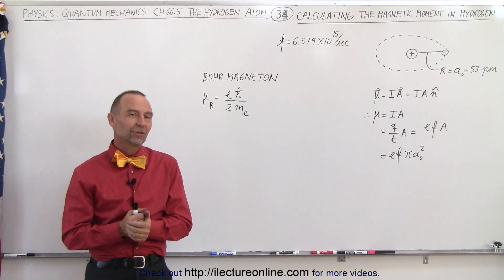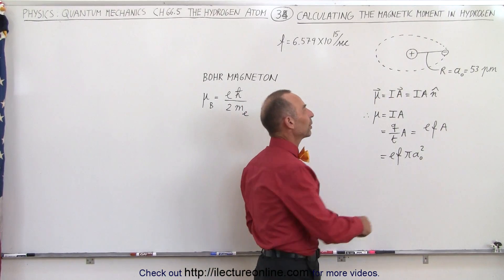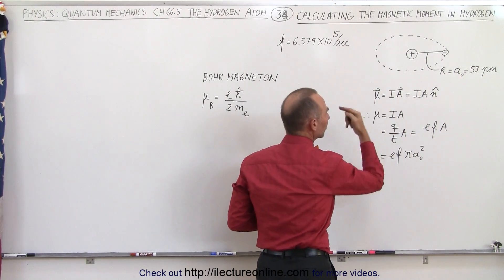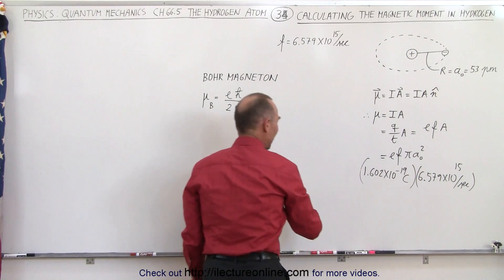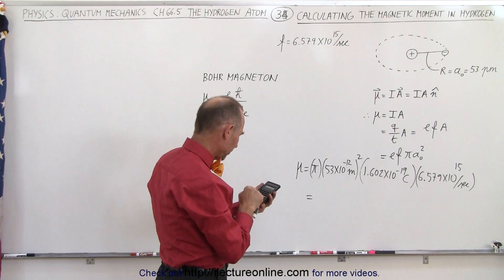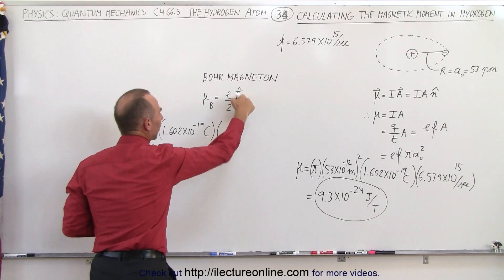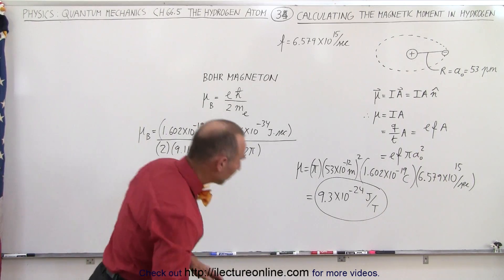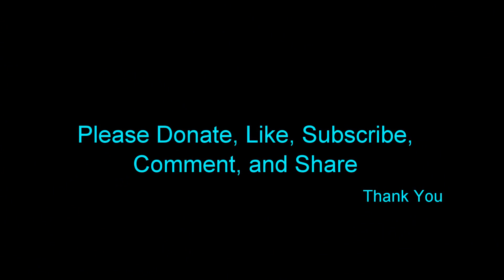Physics - Ch 66.5 Quantum Mechanics: The Hydrogen Atom (34 of 78) Magnetic Moment in Hydrogen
In this video I will calculate the magnetic moment in hydrogen in two ways therefore connection the classical and the quantum mechanics world. I will calculate using the classical way using u=IA, and then the quantum mechanical way using the Bohr magneton.